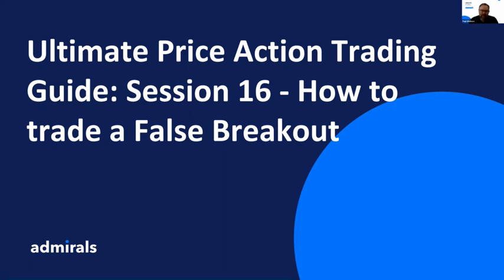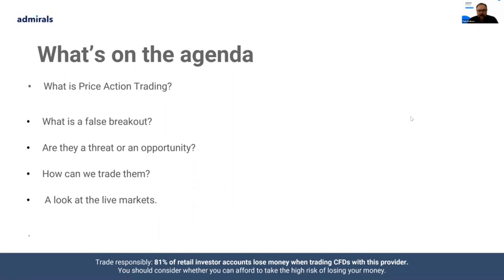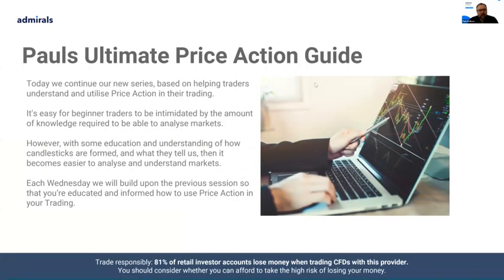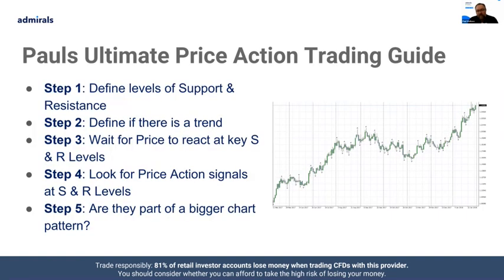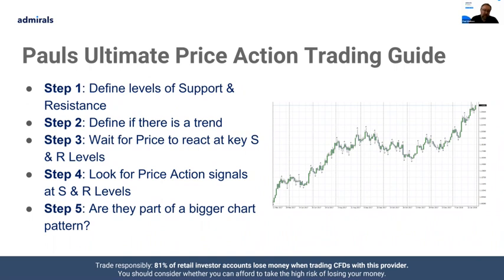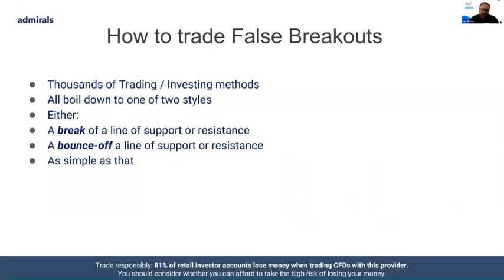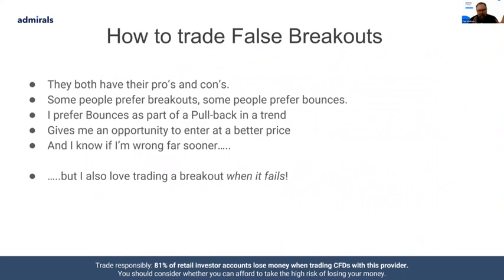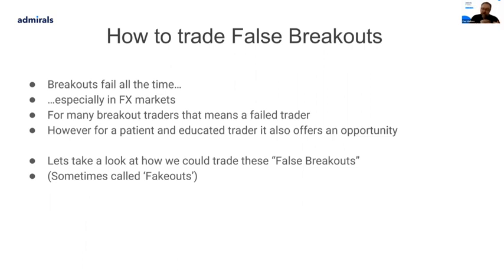Price Action: How To Trade a False Breakout | Trading Spotlight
In the next webinar in our series with Paul Wallace  we will focus on how to build and implement a price action strategy in your trading. Each week we focus on one element of price action trading, and take a look at how it reflects in live markets. These sessions are appropriate for beginners and intermediate trader who are looking to expand their knowledge of price action trading.

By the end of this webinar you will know:
👉 What is a false breakout?
👉 How do we identify them on our charts?
👉 How do we trade them?

This webinar also gives an overview of:
🔹 What is Price Action Trading?
🔹 How to analyse the market ?
🔹 How to utilise the  Metatrader platforms?